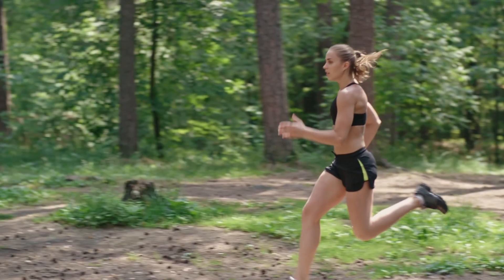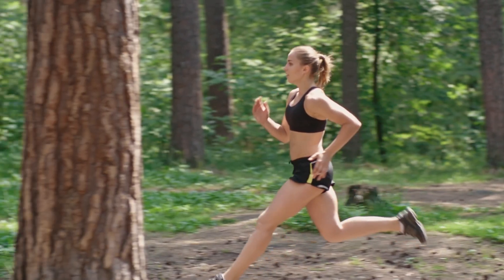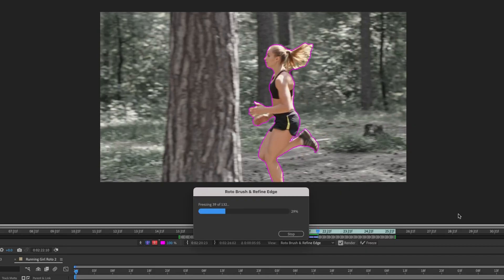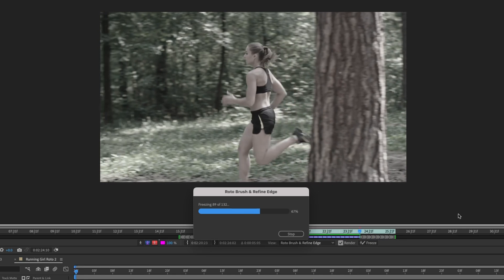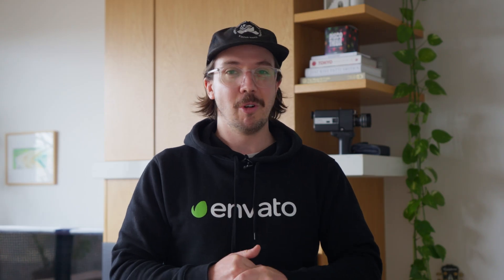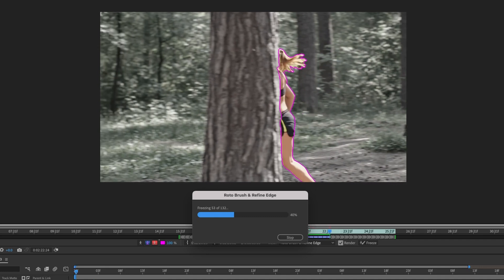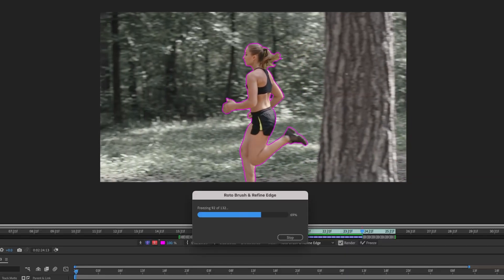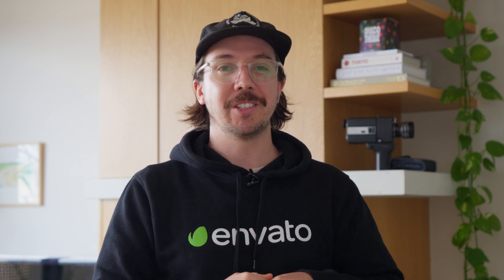I Was Wrong About Roto Brush 3 | After Effects 2024 Update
I’ll admit it, I was wrong! Here’s why the new Roto Brush 3 in After Effects 2024 is actually pretty good!

00:00:00 Why I was disappointed with Roto Brush 3
00:00:32 Why I was wrong
00:00:48 How the Roto Brush 3 is supposed to work
00:01:05 Roto Brush 3 in action
00:01:43 Roto Brush 3 vs. Roto Brush 2 in After Effects
00:01:55 Roto Brush 3 AI advancements
00:02:24 Wrapping it up

Envato Tuts+
Discover free how-to tutorials and online courses. Design a logo, create a website, build an app, or learn a new skill